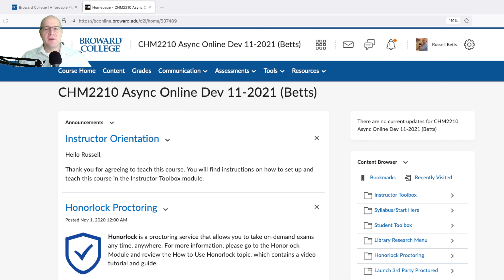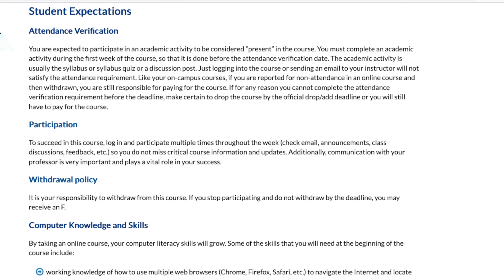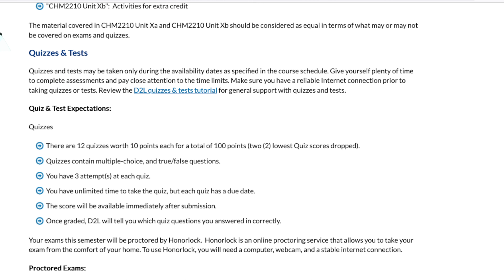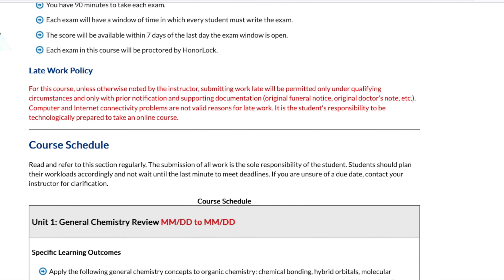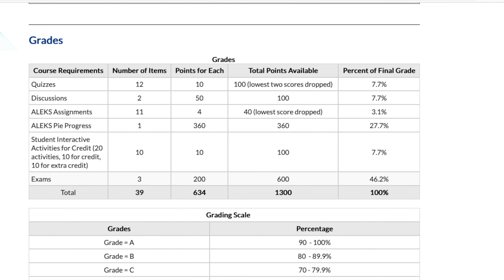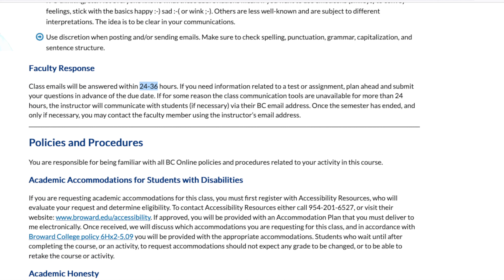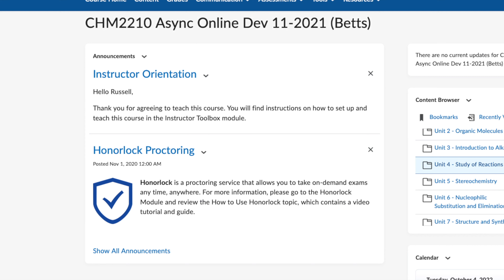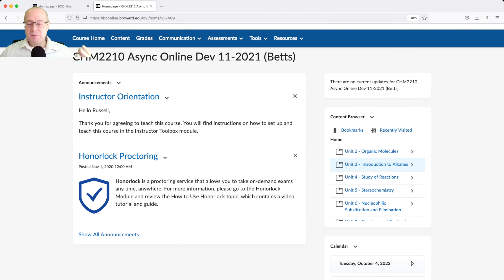Going over syllabus and walking through the course